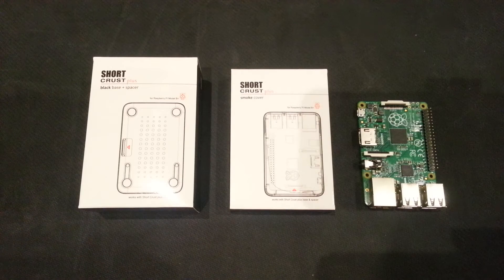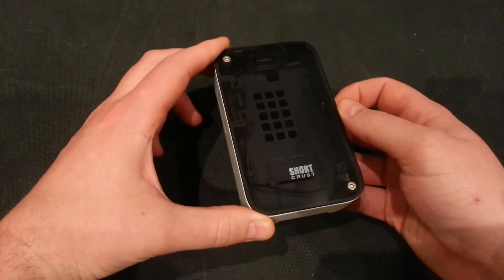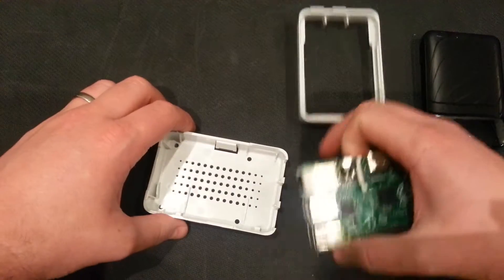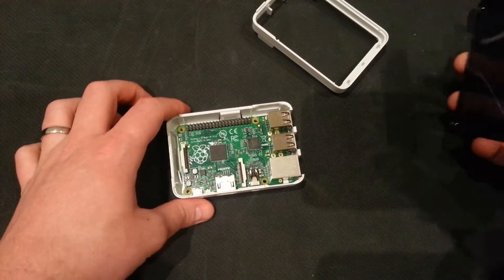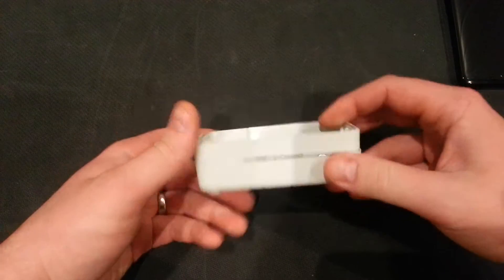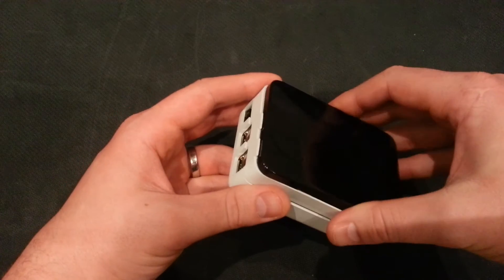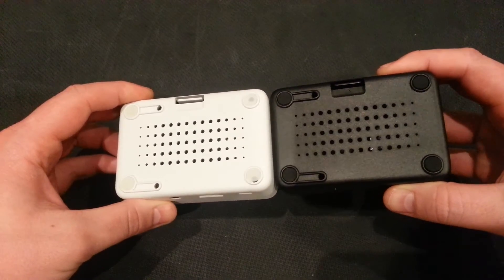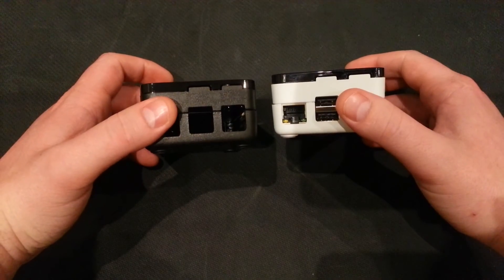The Short Crust Plus Raspberry Pi B+Case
A look at the new Short Crust Plus case for the B+ Raspberry Pi, available now from Pi-Supply.com.